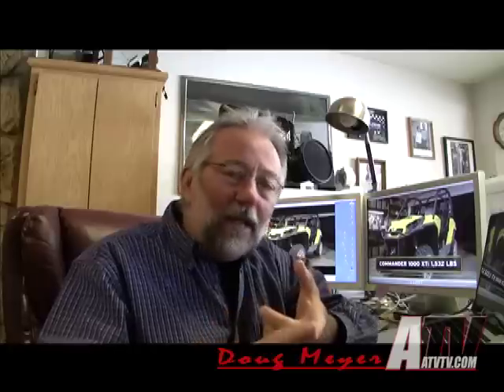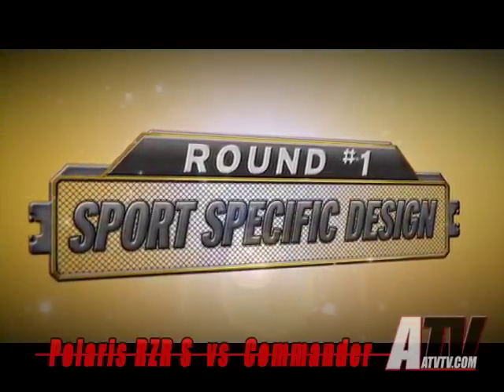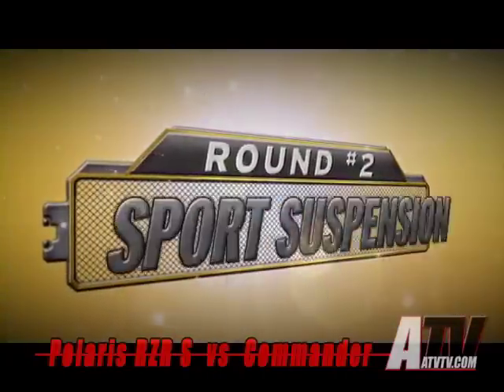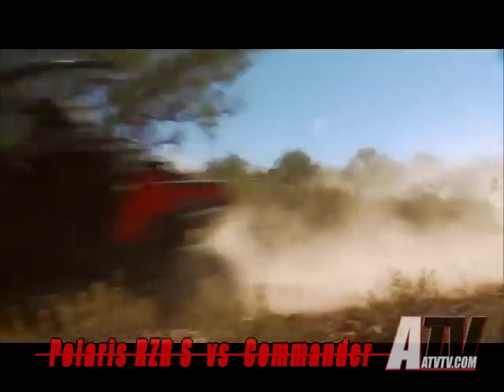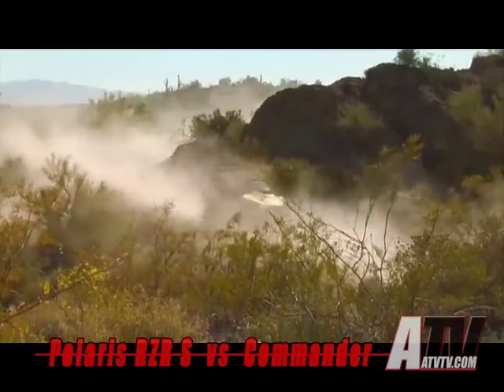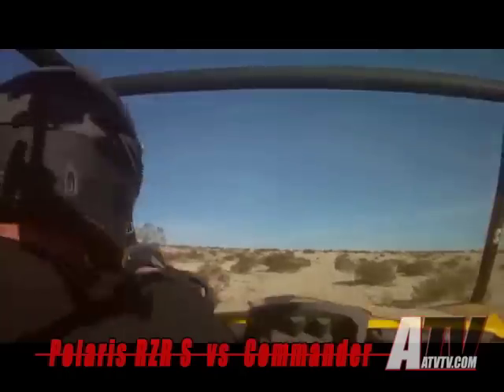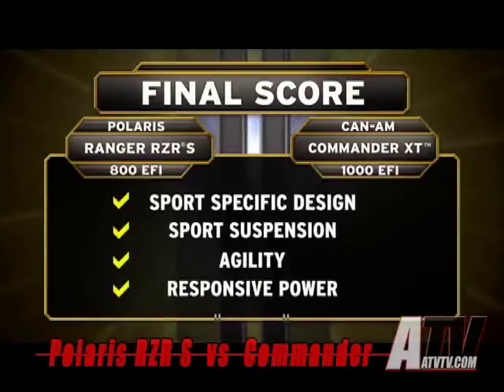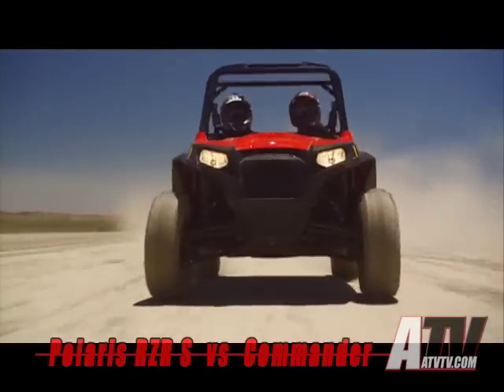ATV Television - Polaris RZR S vs Can Am Commander 1000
Polaris RZR S vs Can Am Commander 1000 - ATVTV Test Video Series

Tire Reviews
Backcountry Adventures
Adventure Preparation
The Latest News
My Thoughts...
Trail Tips
Sport ATV Tests and Projects
Sport Riding
Extreme Conditions